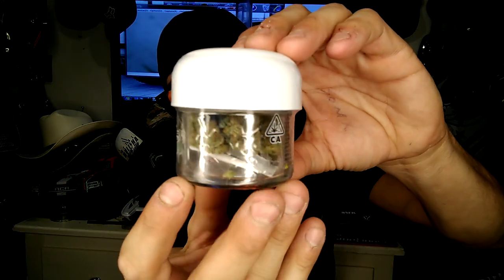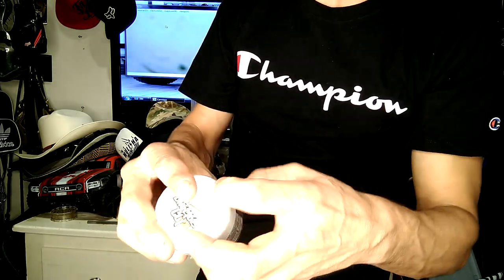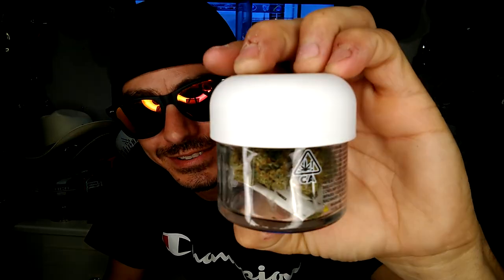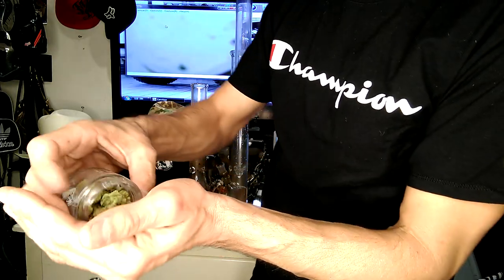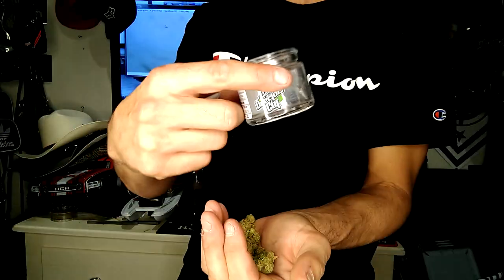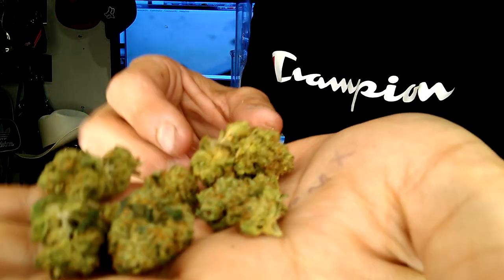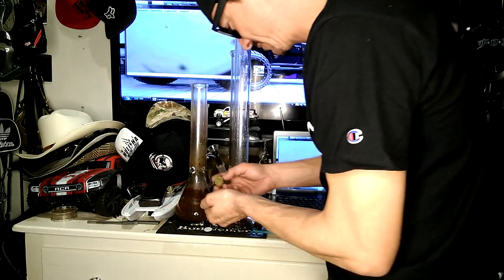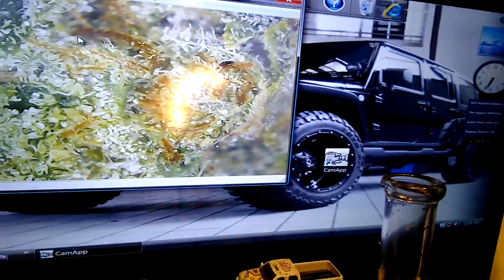Directors cut by crown og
Shadow reviews directors cut by crown og!